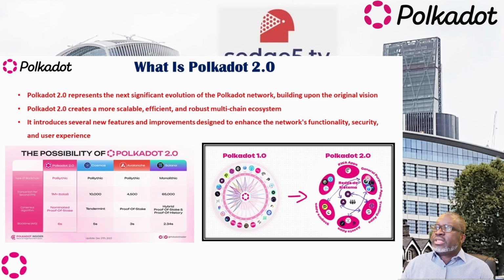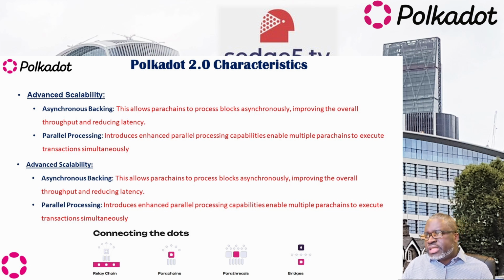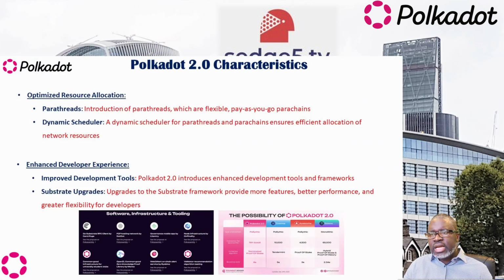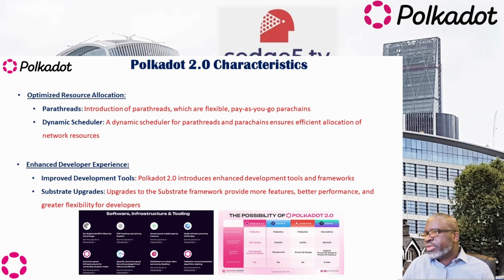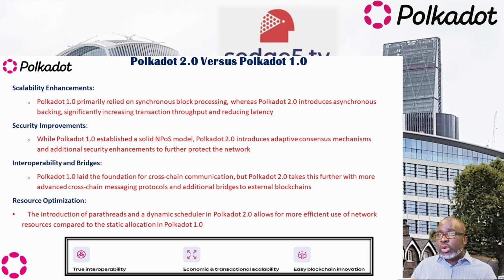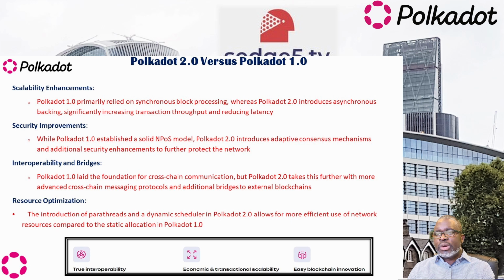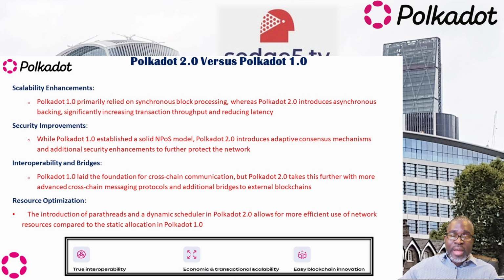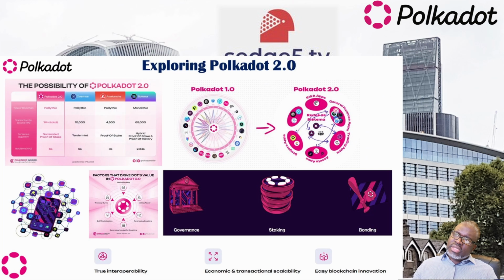Is DOT the come-back-kid with Polkadot 2.0? Having been static for a period, is this it for DOT?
Polkadot's 'revolutionary' parachain auction was heralded as the dawn iof a new era for 'doing' blockchain but after falling flat in its first ever bear market, can Polkadot 2.0 deliver where the original model failed? Will Polkadot remain experimental forever or will Polkadot 2.0 reinvigorate this ever promising blockchain network?

Previous videos on polkadot